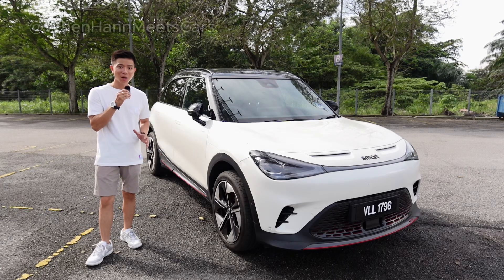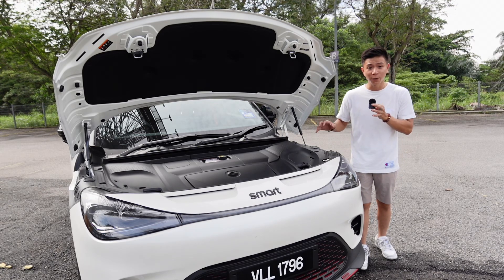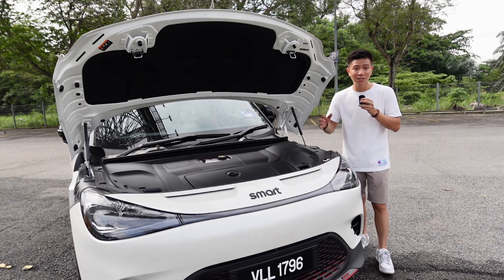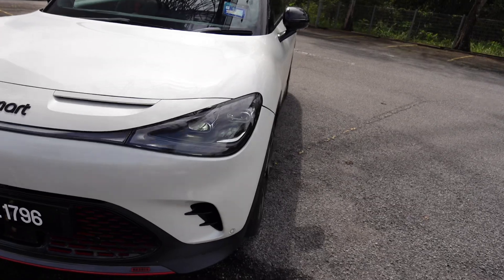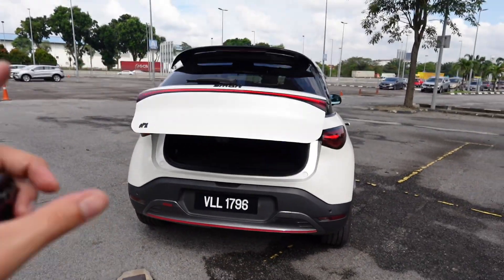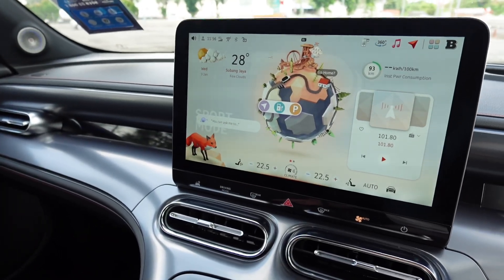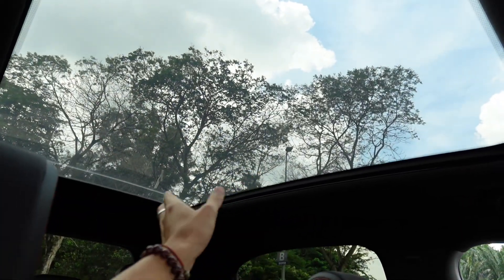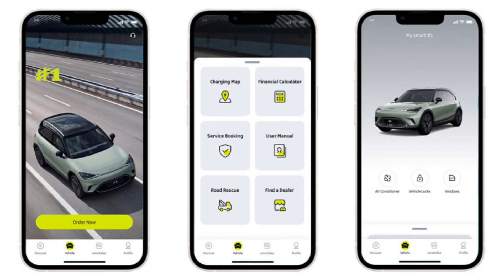PROTON’S FIRST EV?! 2024 Smart #1 BRABUS Review!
In this video, we'll be taking a look at the latest Smart #1 Brabus which was recently launched a few months ago here in Malaysia. It's a fully electric sub-compact SUV that uses Geely's technology and Mercedes's design styling, making it a very interesting and unique car.

Price for the Smart #1 variant:
Pro - RM189,000 (RWD)
Premium - RM219,000 (RWD)
Brabus - RM249,000 (AWD)

Timestamp:
0:00 Introduction
1:14 Technical Details
3:28 Exterior Styling
5:46 Boot Space
6:21 Interior
9:36 Back Seats
10:08 Conclusion